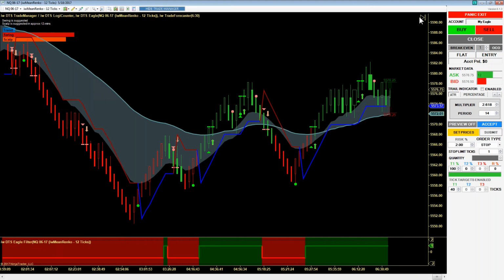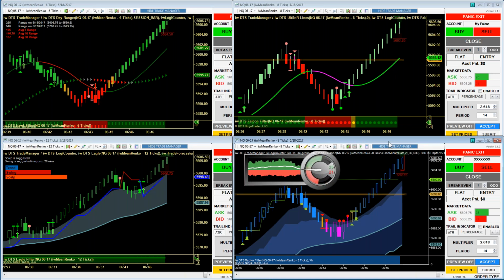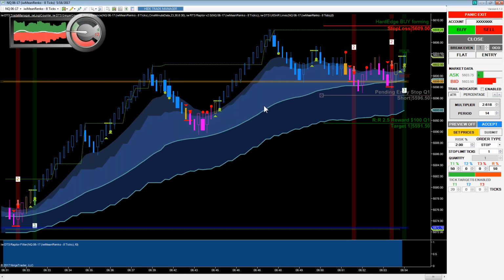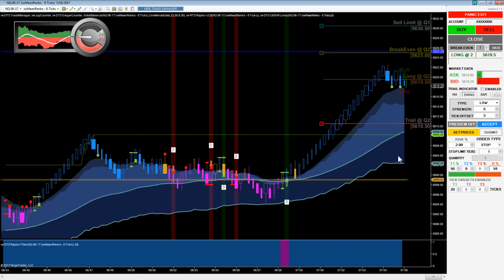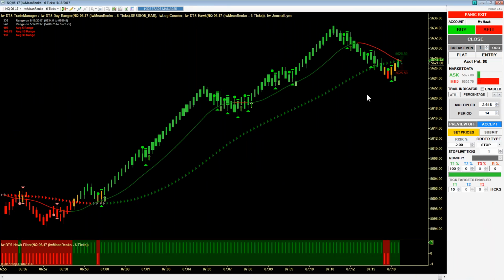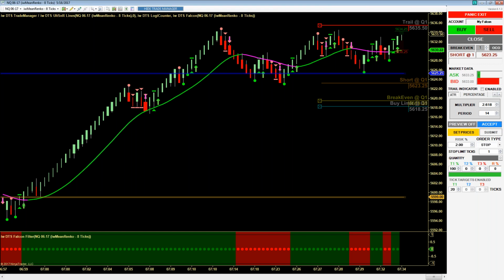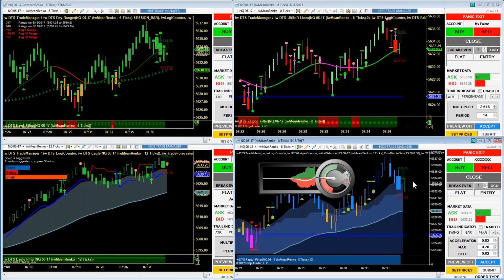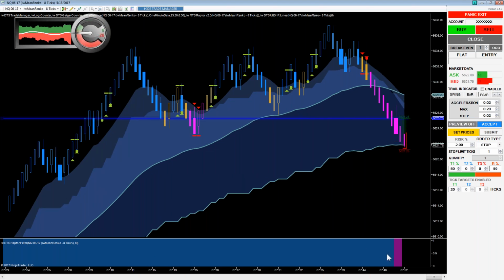MAY 18, 2017 Indicator Warehouse Account Growth Training Room